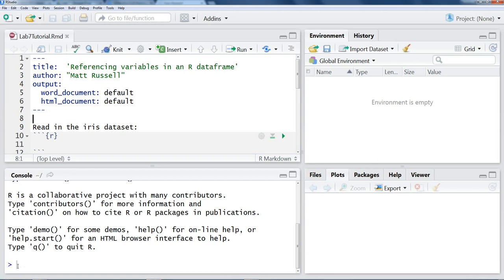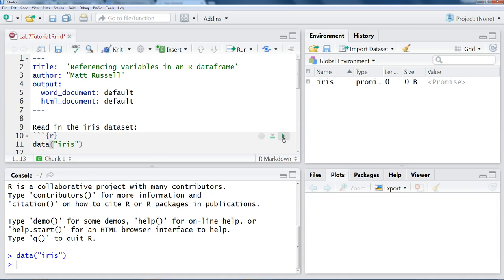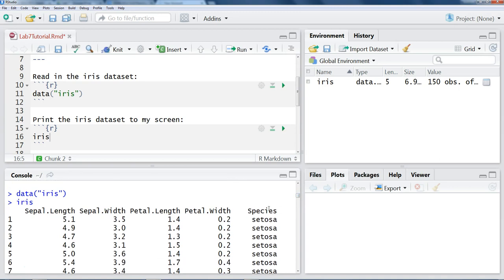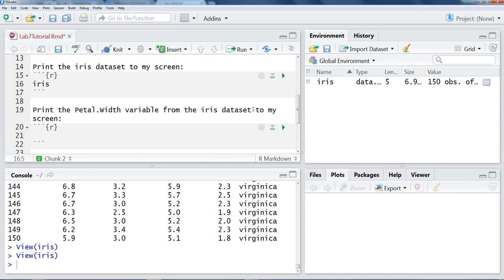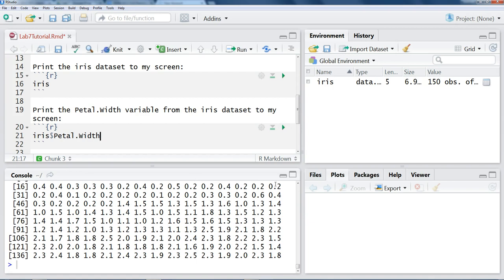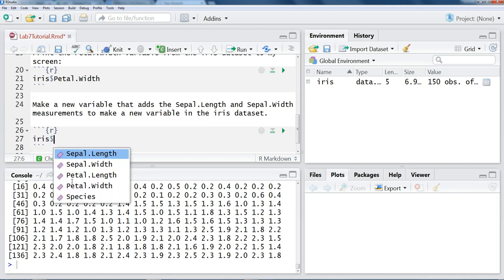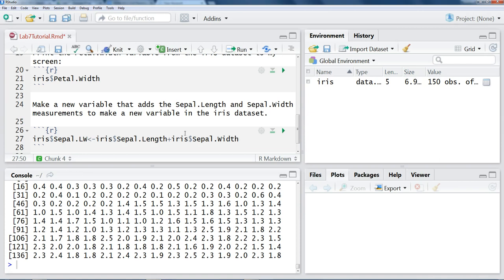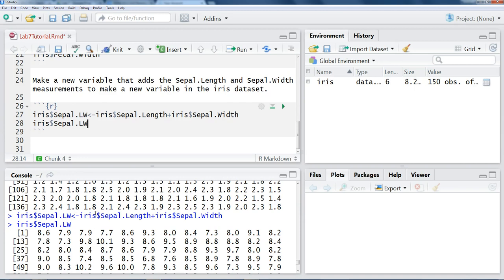Referencing variables in an R data frame